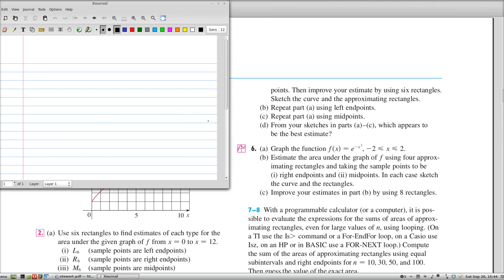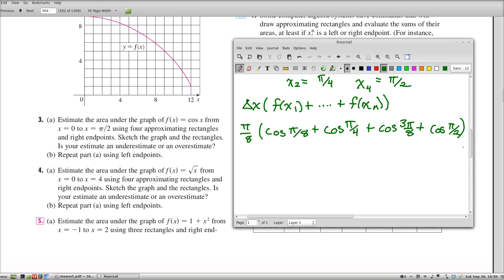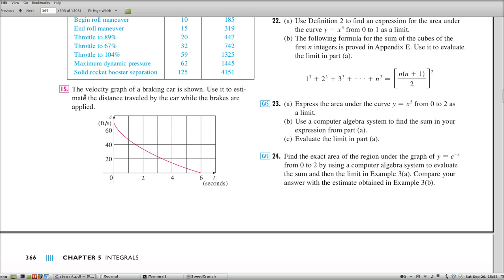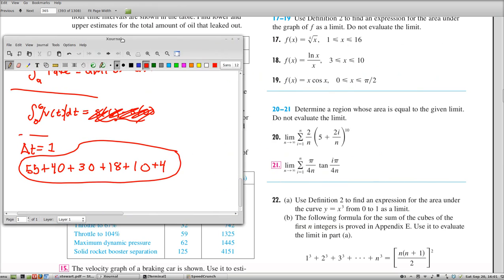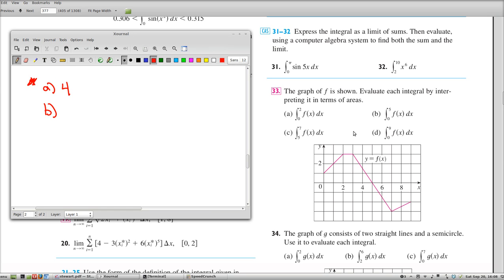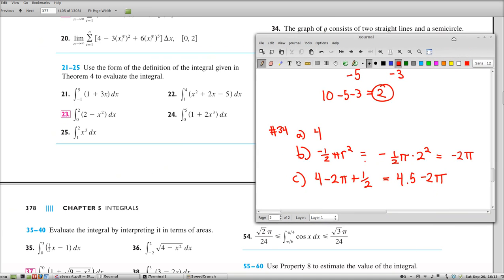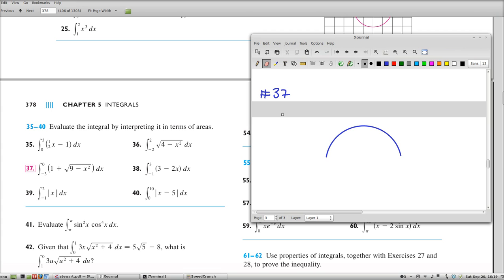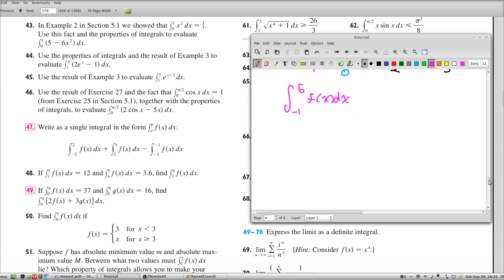Calculus II Exam I Review pt 1